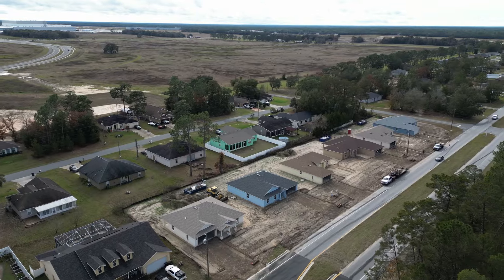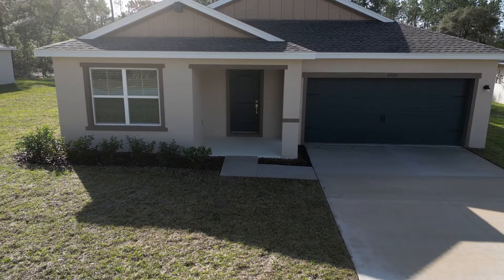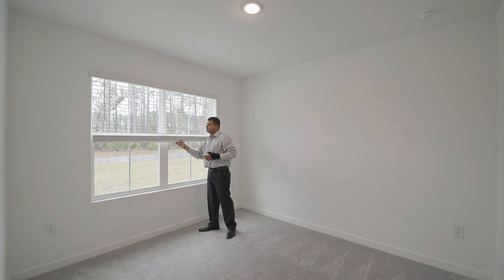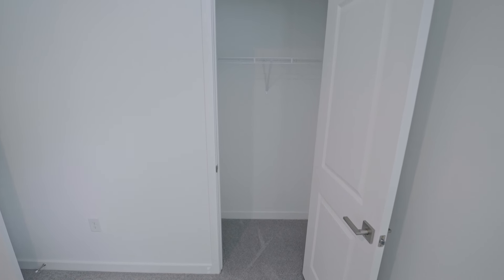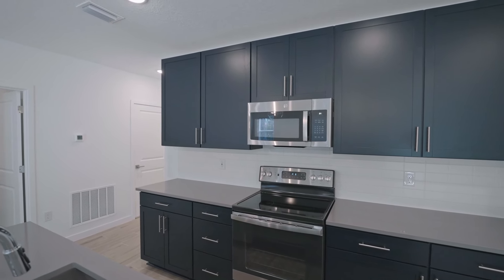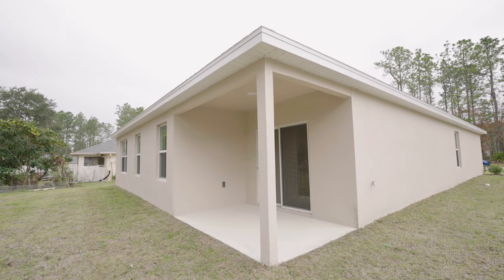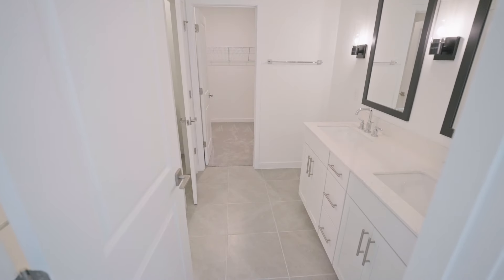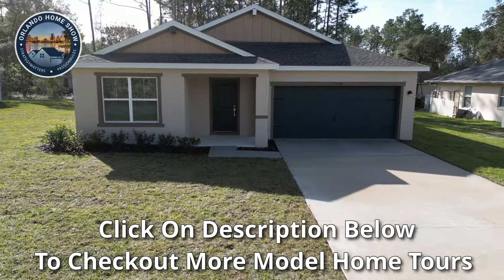Affordable Luxury: Uncover a 3-Bedroom Home on a Spacious Lot, No HOA or CDD, Just $340,781!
Today we're doing a home tour on living with our spacious 3-bedroom home, offering a single-story retreat on a 1/4 - 1/2 acre lot. This residence comes with the added benefit of no HOA or CDD fees, ensuring a budget-friendly lifestyle. Don't miss the chance to experience affordable luxury in your dream home, priced at just $340,781

✅ Info on this home:
👉 3 Bedroom, 2 Bathrooms, 2 Car Garage
👉 1,684 Sq Ft, Single Story
👉 Tons Of Amenities
👉 No HOA and CDD
👉 Lot Size 1/4 - 1/2 acre

👉Orlando homes
👉Home tours
👉Modern homes in Orlando, Florida
👉Vacation homes
👉New construction
👉Custom homes